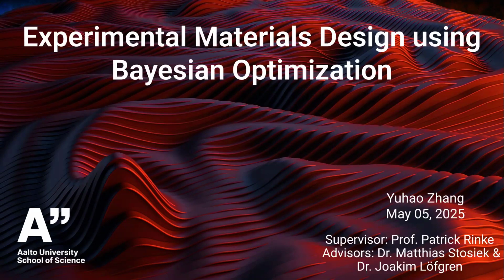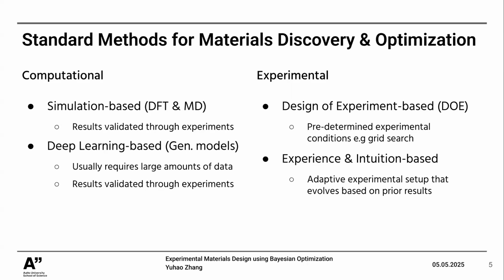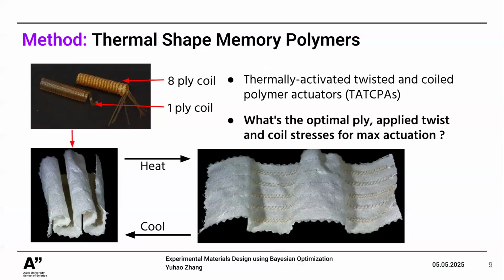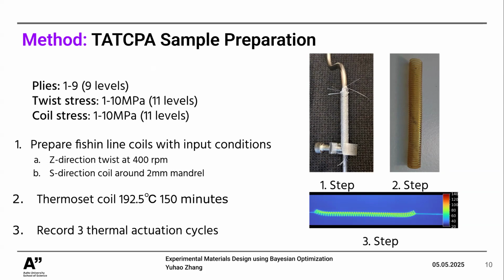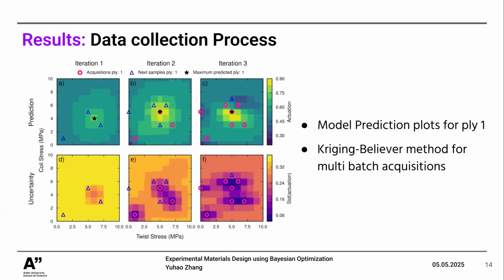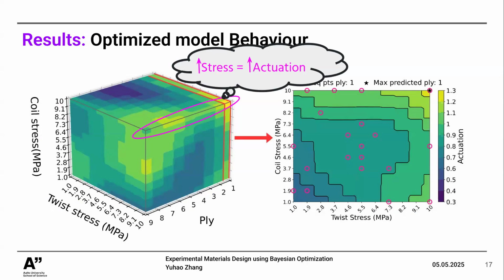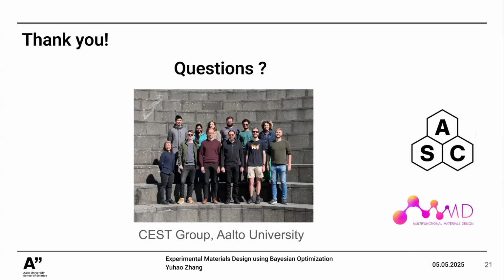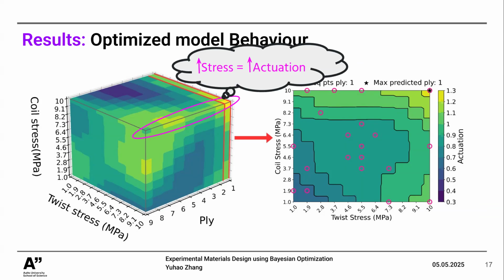ML4MD 2025 - Yuhao Zhang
ML4MD - Yuhao Zhang: "Bayesian Optimization for Shape Memory Polymer Design", Contributed Lecture